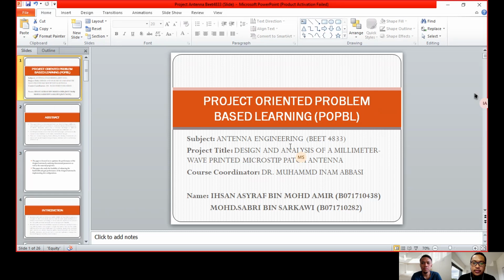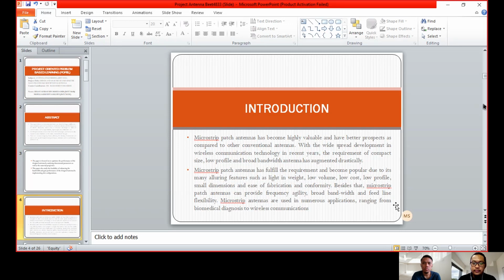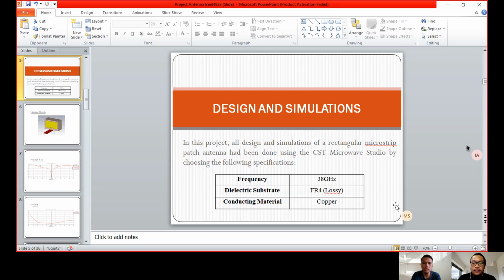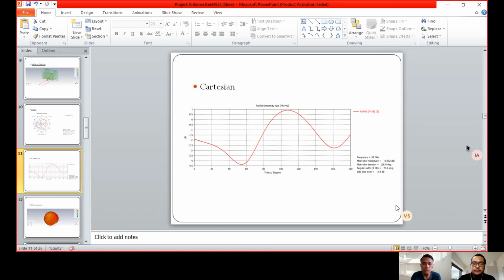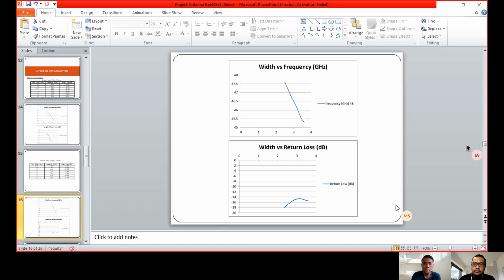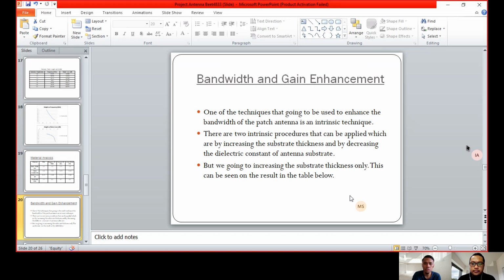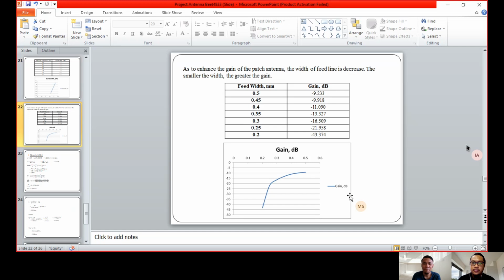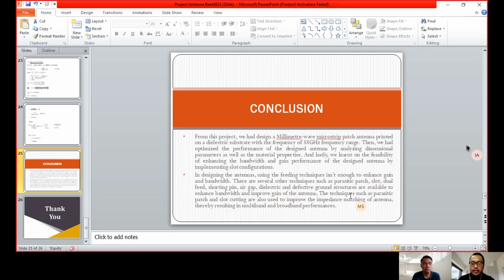Antenna Project Presentation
Hi, guys!!! Feel free to watch our presentation on designing an antenna patch by using FR4 and 3 others material. Also in this video will be explaining on how to enhance our gain and the antenna bandwidth.